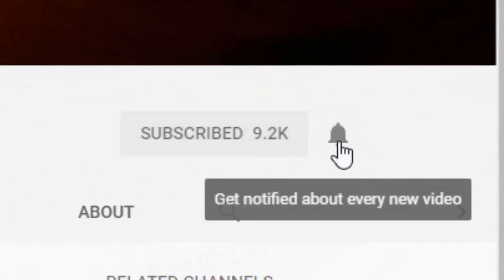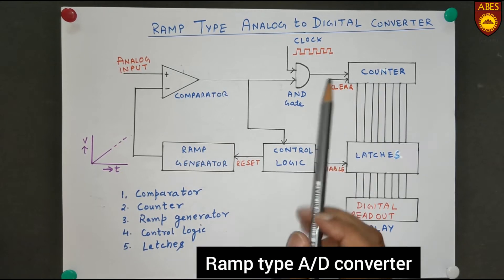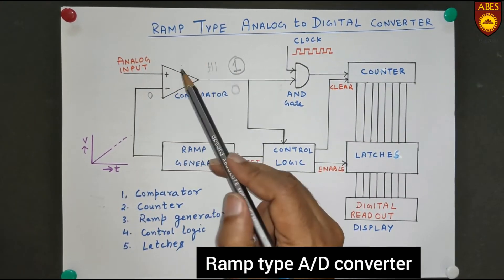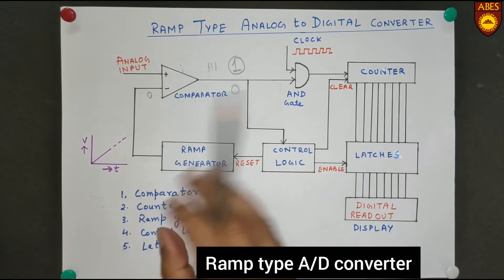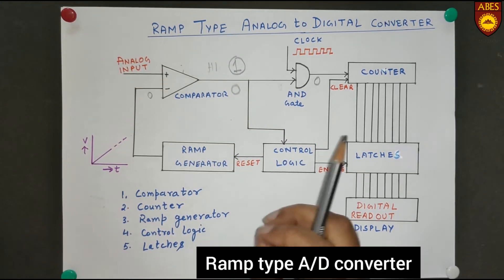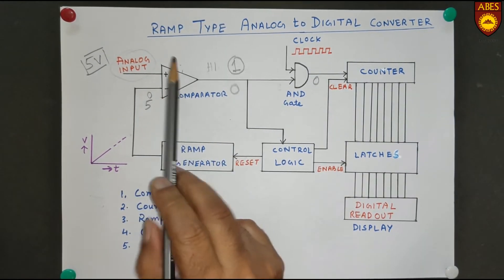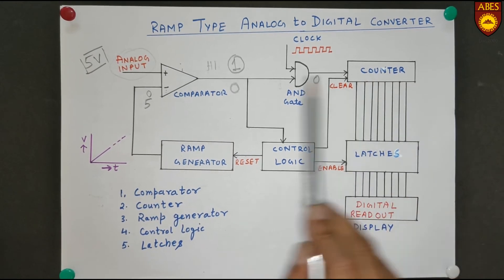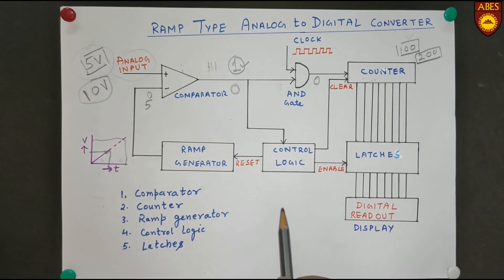Ramp Type AD Converter by Dr. Somendra Shukla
Digital Ramp Analog to Digital Converter (ADC)
The Digital Ramp ADC is also known as a counter-type ADC. It uses a binary counter as the register and allows the clock to increment the counter one step at a time until Vo greater than V+.

About ABES ENGINEERING COLLEGE :
ABES EC is the leading institution in AKTU. It has achieved excellence in academics by consistently securing the First position for consecutively 6 semesters in University academic result. The placement records for the year 2017-18 are the highest with 1100+ job offers for Engineering and Management students.